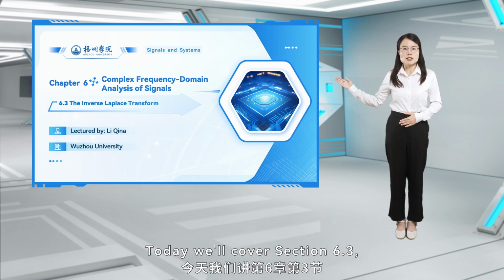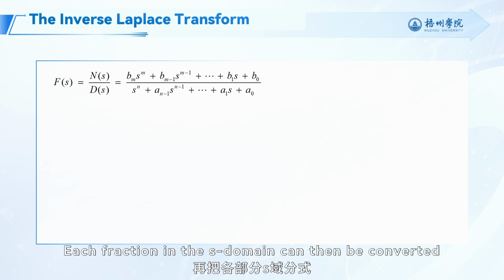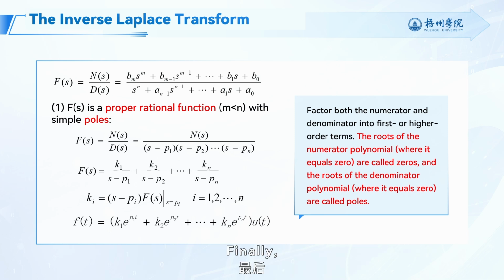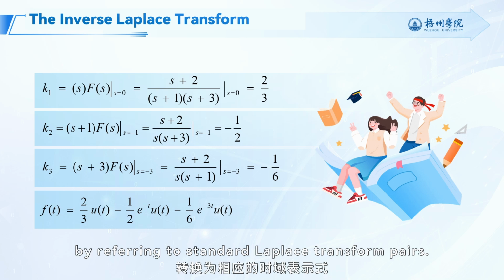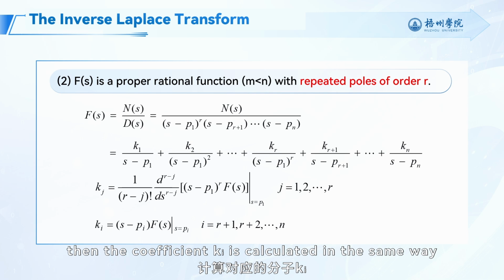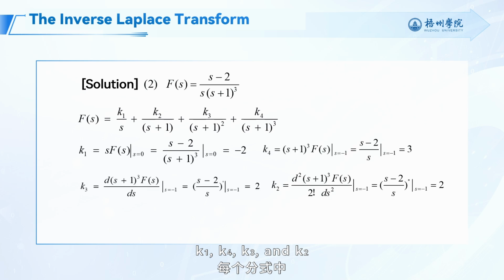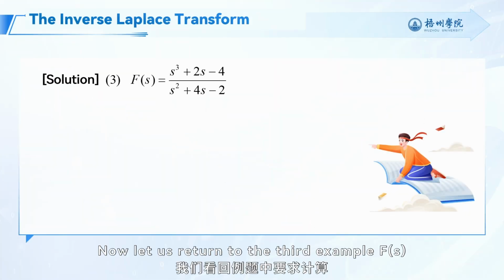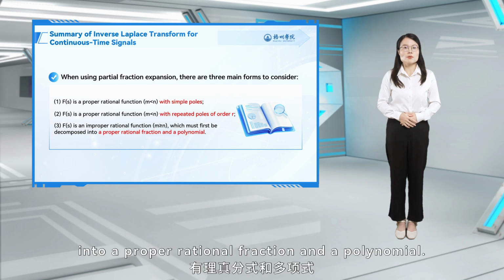6 3 The Inverse Laplace Transform